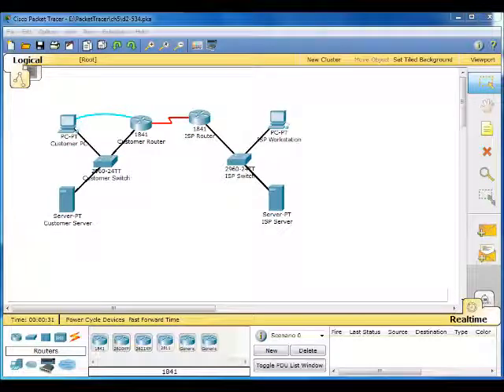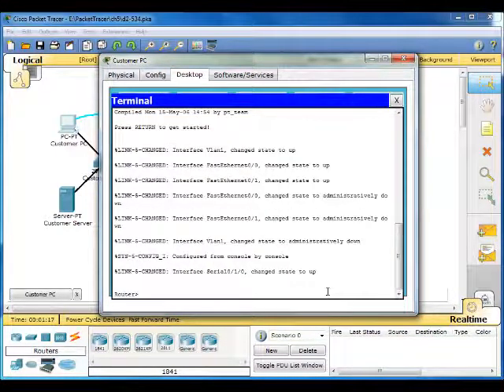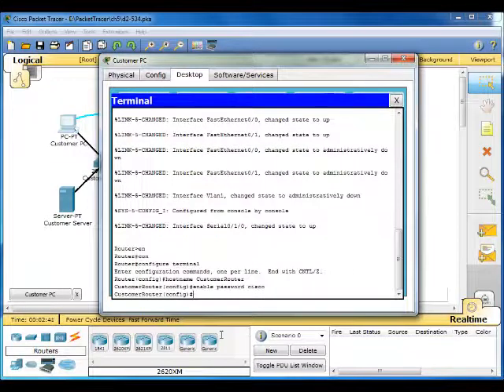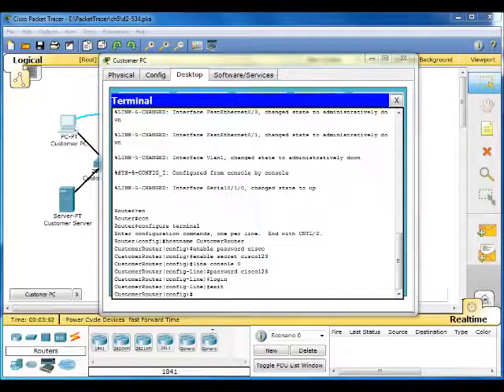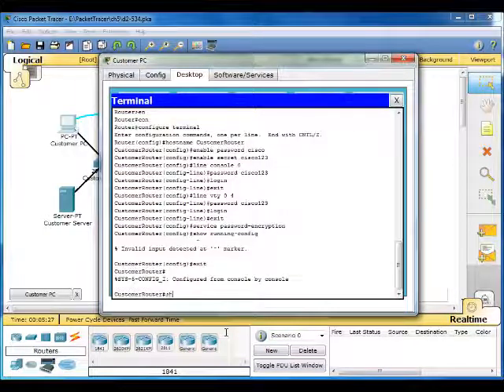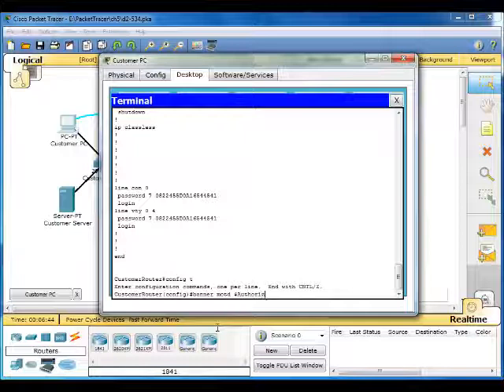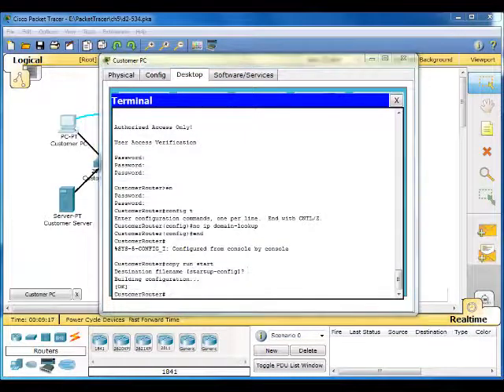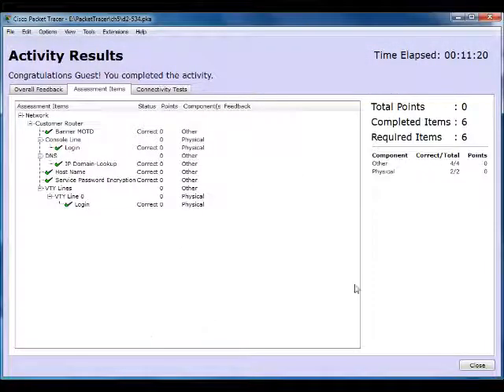Packet Tracer 5.3.4.4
In accord with Cisco's CCNA Discovery Learning Guide.